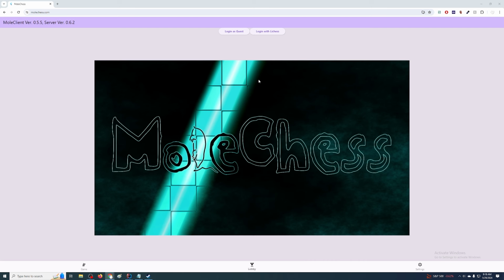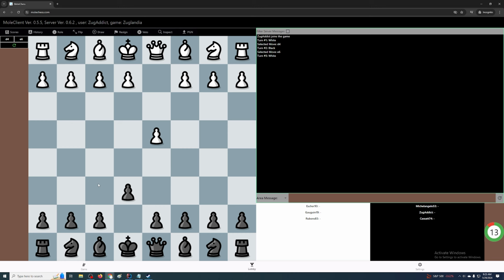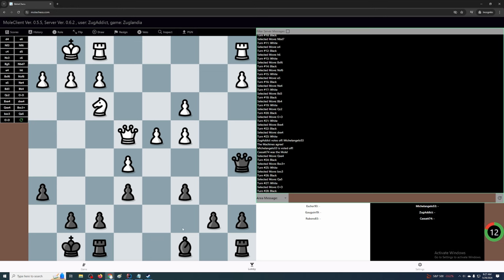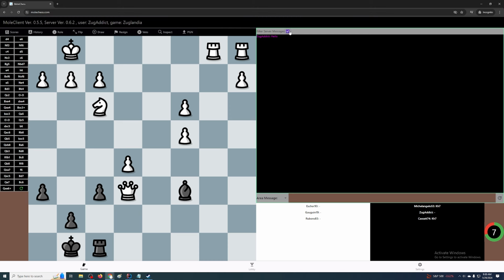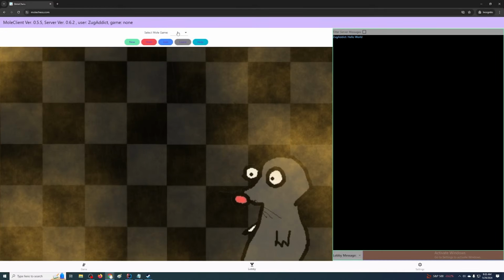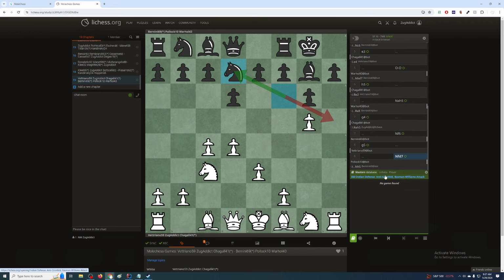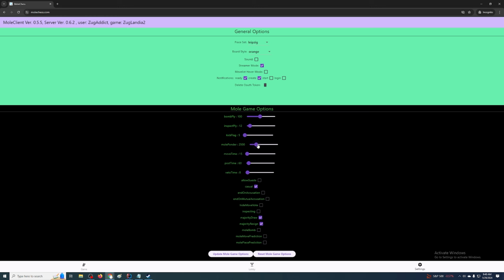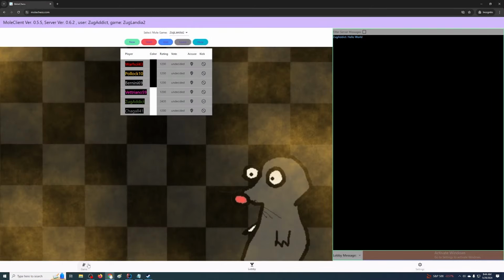MoleChess Tutorial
This tutorial covers the basics of playing molechess, the brilliant and innovative chess variant sweeping the internet.

MoleChess can be currently played here: molechess.com